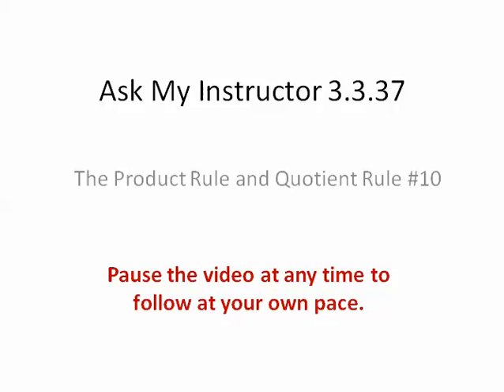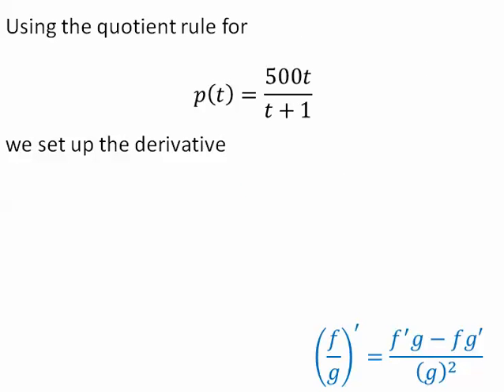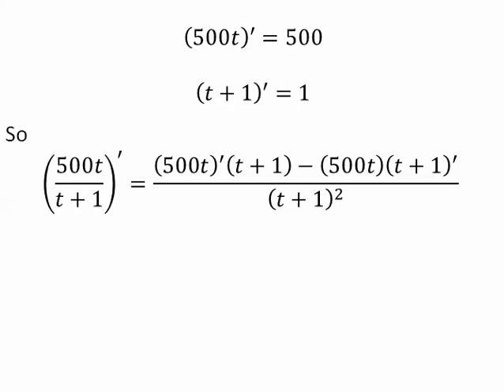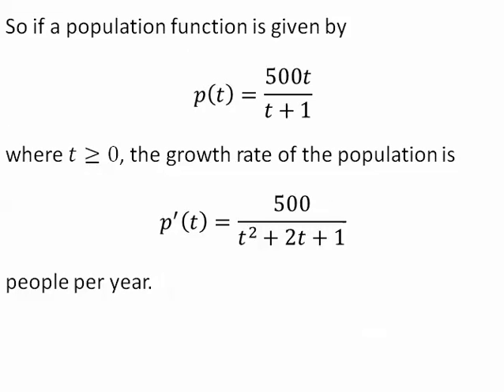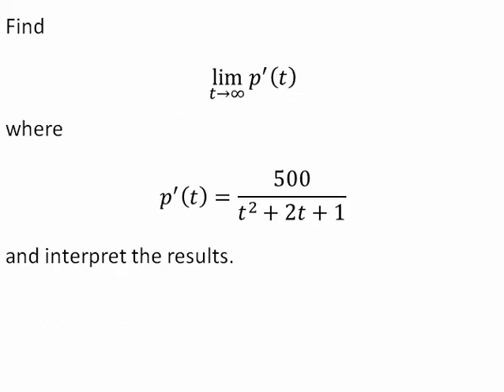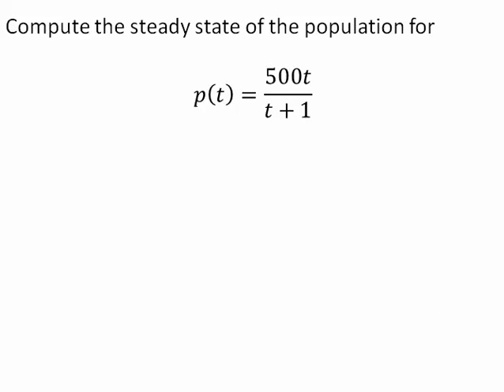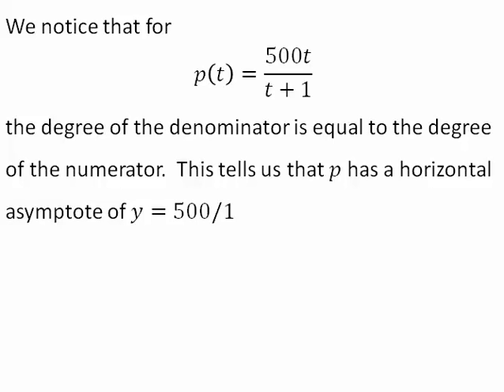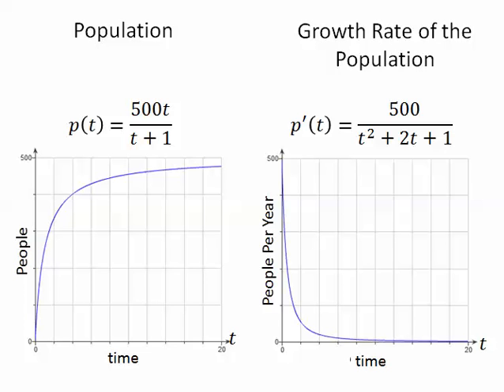The Product and Quotient Rules 3.3.37